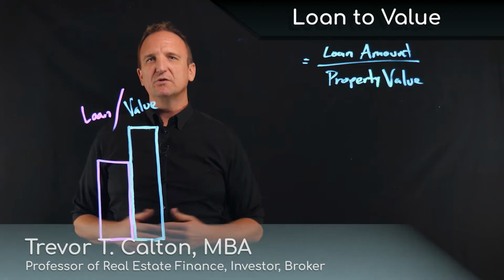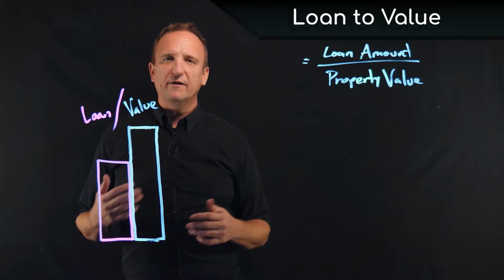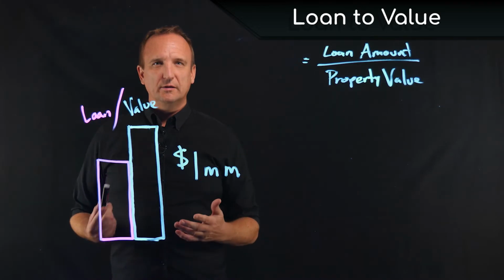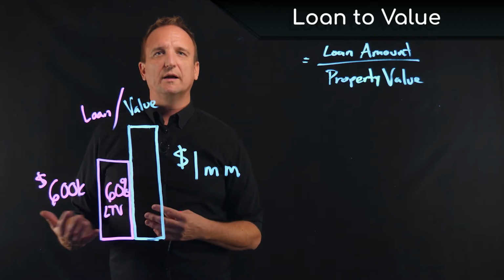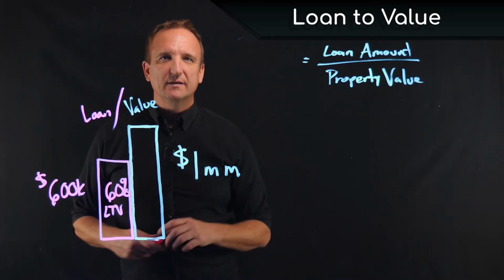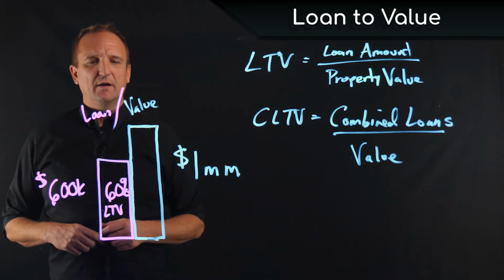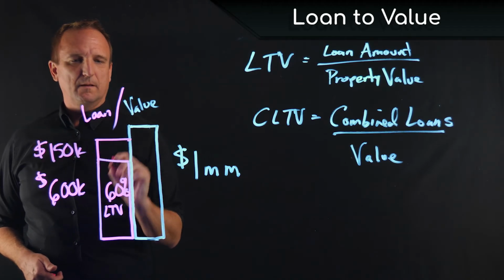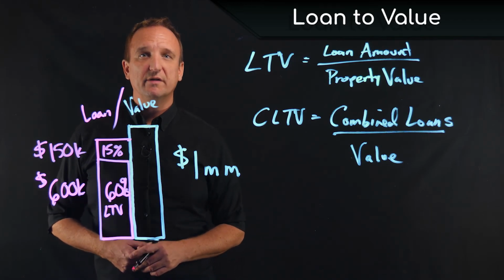Loan to Value LTV: How Lenders Decide How Much You Can Borrow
Loan to Value, or “LTV” is a metric used to indicate on a percentage basis how much leverage or debt a property has on it relative to its total value. So here's the formula. It's pretty simple. Loan amount divided by the property value. Or in the case of an acquisition, it would just be the loan amount divided by the purchase price.

FORMULAS:
1. LTV = Loan Amount / Value
2. CLTV = Total Amount of All Loans / Value

Here's an example. Imagine you have a property with a value of $1 million and you're getting a loan for, say, 600,000. That would indicate that the loan divided by the property value is an LTV of 60%. Most lenders use LTV as a limit as to how much they will lend against a property when either buying or refinancing. So in investment real estate, typically we see maximum LTVs in the 70 to 80% range, which means that the total amount of the loan relative to the value cannot exceed 70, 75, 80% depending on what that lender's particular limit is.

In addition to LTV that we calculate, there's also another term that's related to it called CLTV, which is the cumulative or combined loan to value. An example there would be taking this previous situation, imagine we have a $600,000 first mortgage and then another second mortgage for, say, $150,000. That would be a 15% LTV and the total combined CLTV would be 75%. $750,000 divided by $1 million, cumulative combined LTV of 75%.

So LTV is very commonly used throughout the industry. It's important to note that lenders always have a max LTV that they will allow for leverage or debt to be placed on a property. So understanding that prior to acquisition can be very important.

See also:
Promissory Notes
Adjustable Rate Mortgage

If you have questions, please share them in the comments below. We'll answer all questions -AND- your questions help us to build more helpful material!

commercial real estate analysis
CRE loan